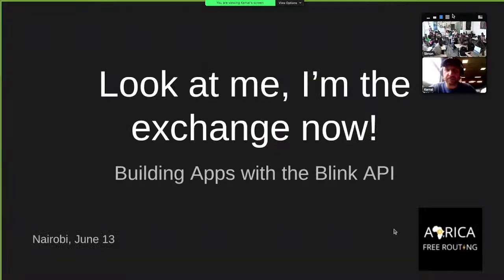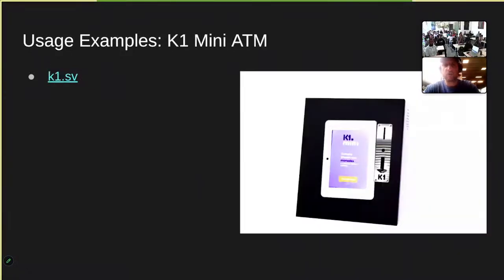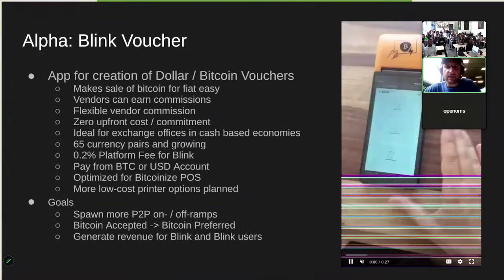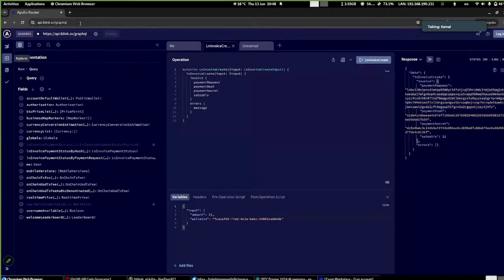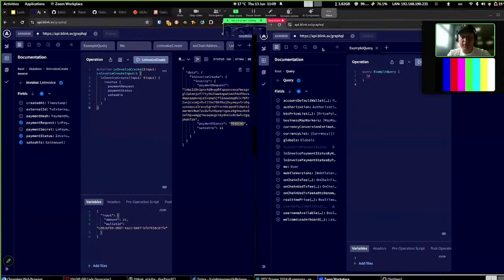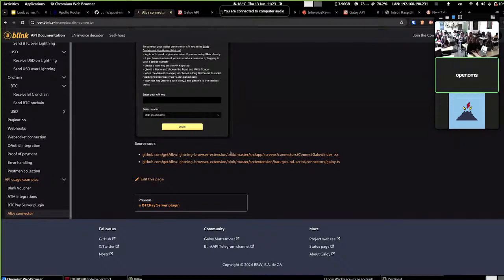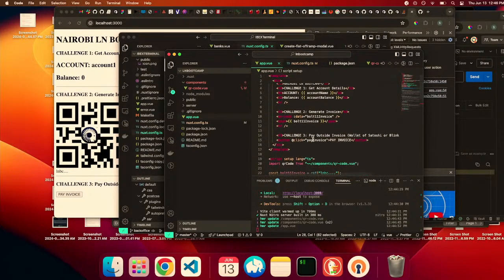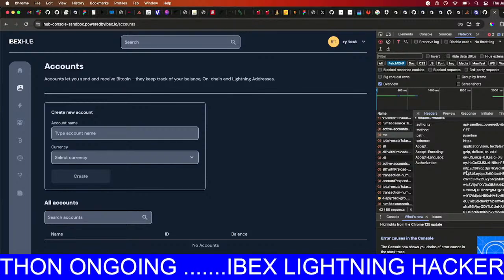BITCOIN BOOT CAMP DAY 4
BLINK API DEMO